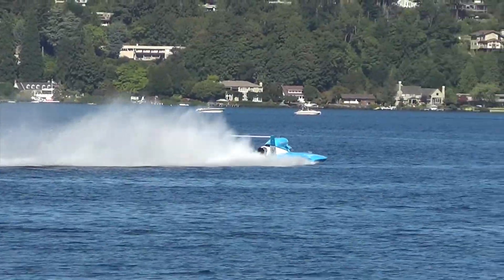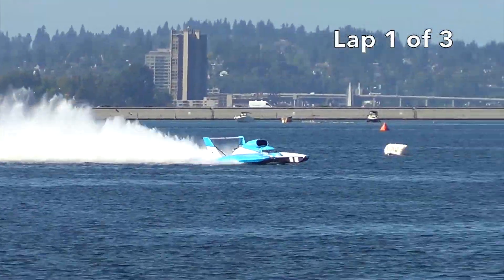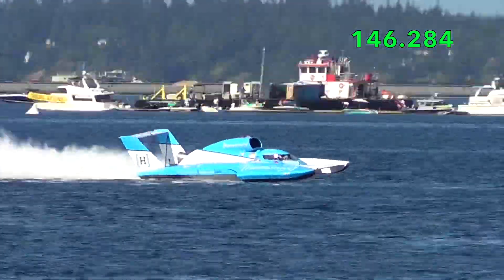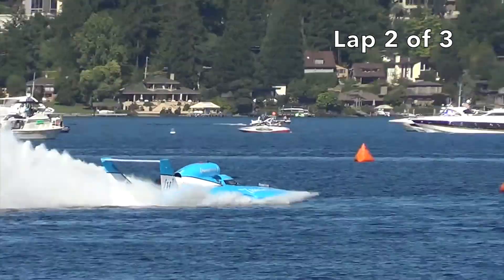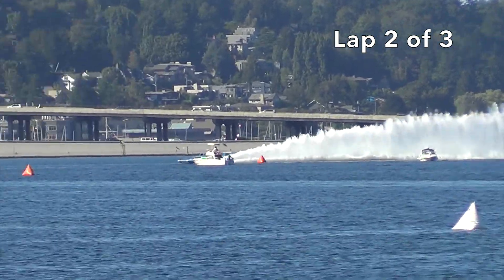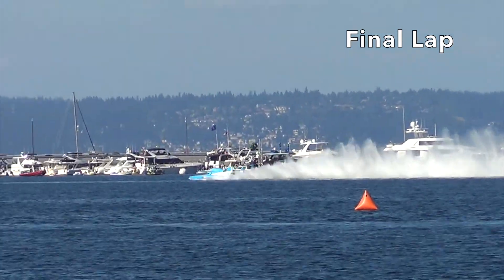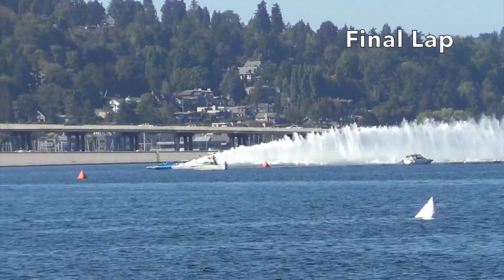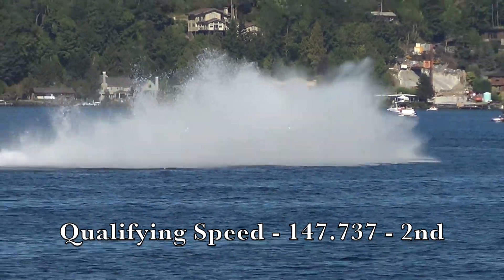2016 Albert Lee Seafair Cup Qualifying U-1 Miss HomeStreet Bank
Jimmy Shane qualifying the U-1 Miss HomeStreet Bank/Miss Madison for the 2016 Albert Lee Appliance Seafair Cup in Seattle, Washington.